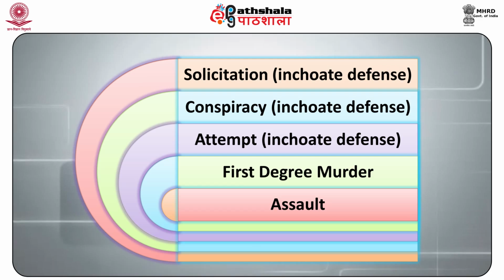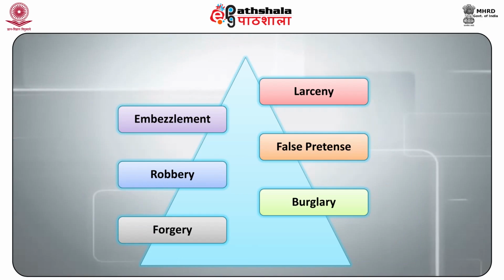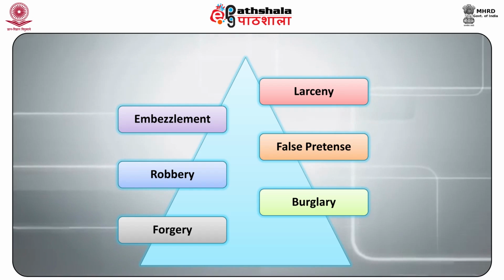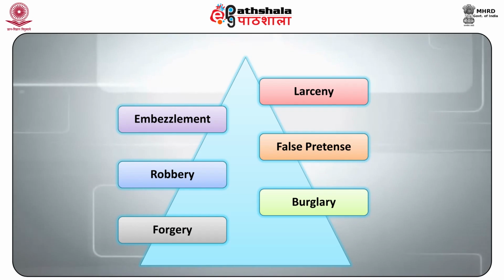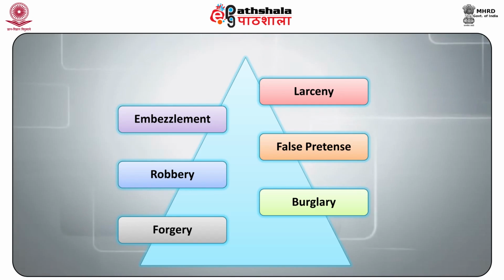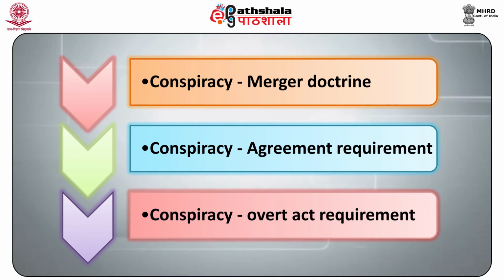Civil and Criminal Laws in India (FSC)